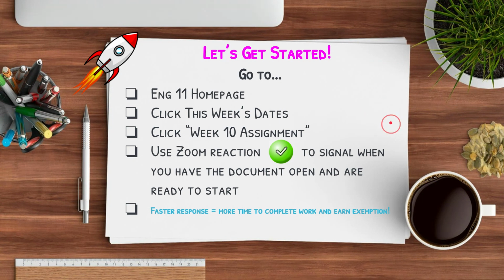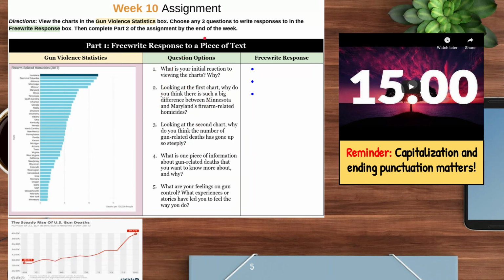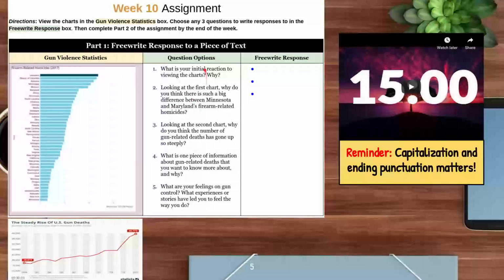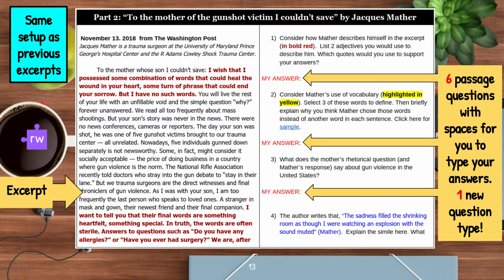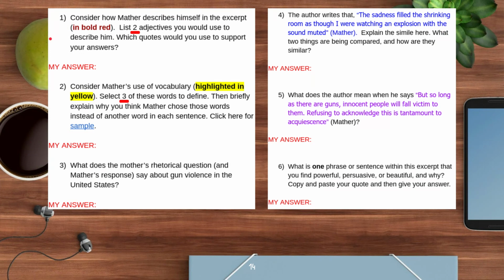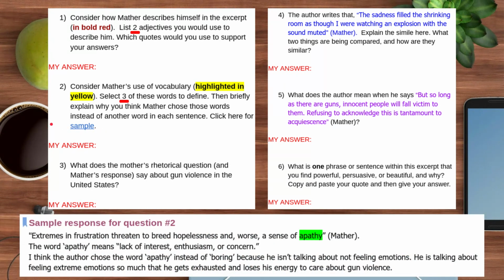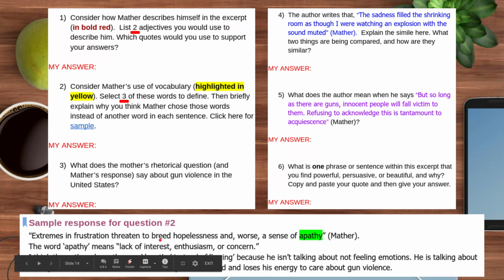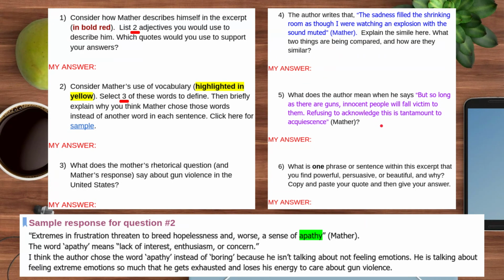ENG 11 Q2, Week 10, Day 1 and 2 Video (for absent students)